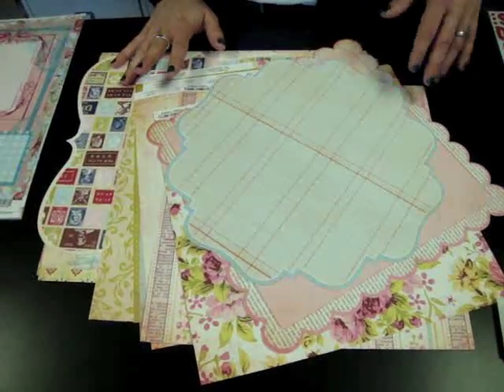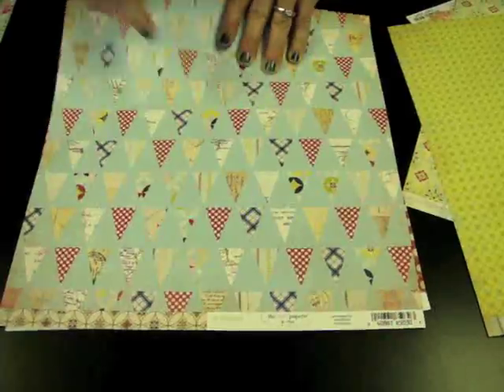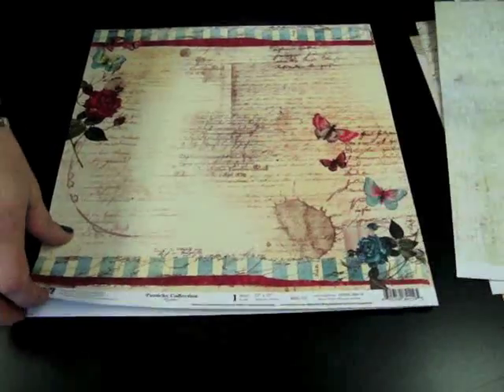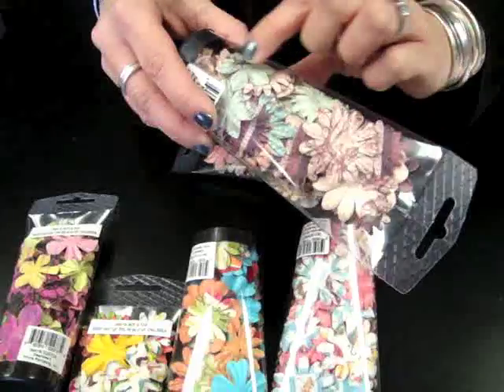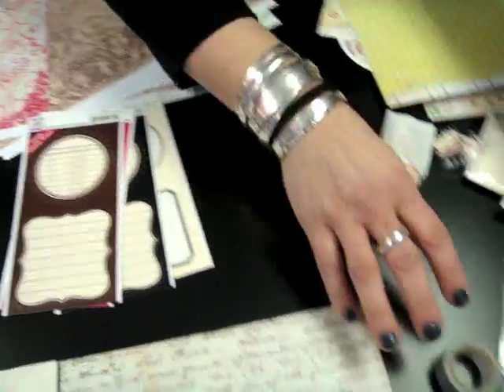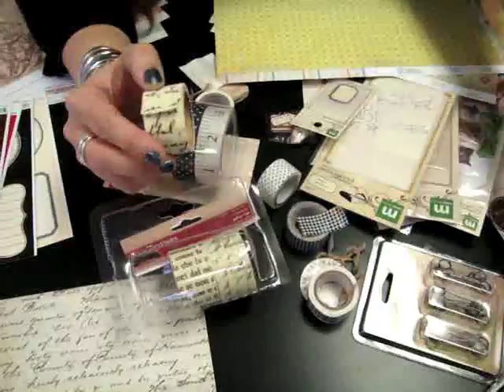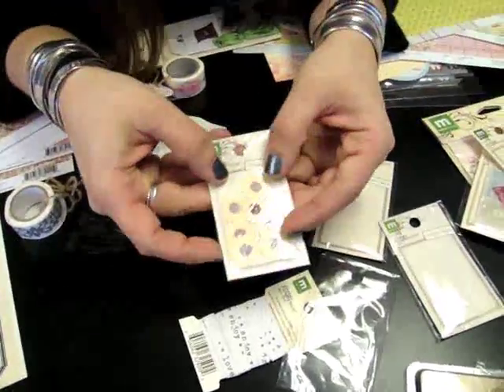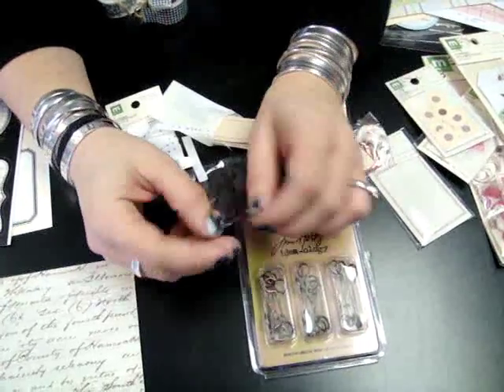Kristina's Picks 4.2.10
Kristina, Founder & Buyer, at Two Peas In A Bucket, shares her weekly product picks.
This weeks picks: Prima Marketing, the Girls' Paperie, Tim Holz, Jenni Bowlin, Making Memories, 7Gypsies and American Crafts